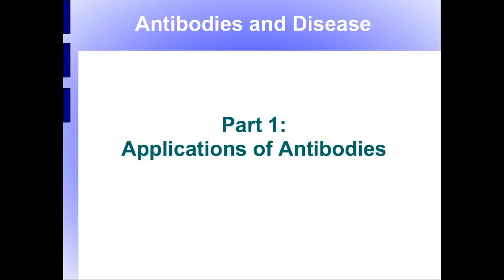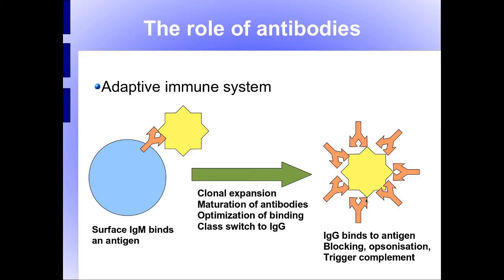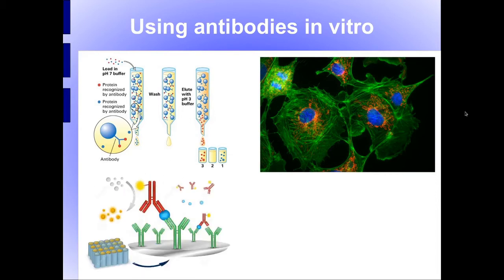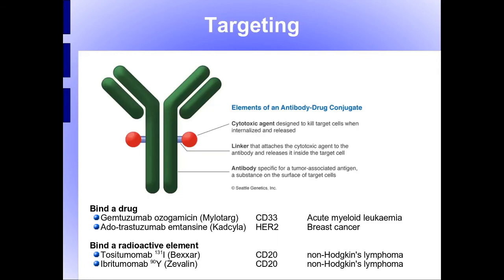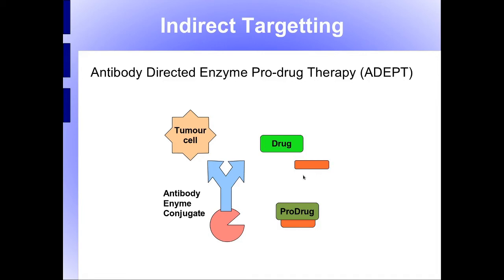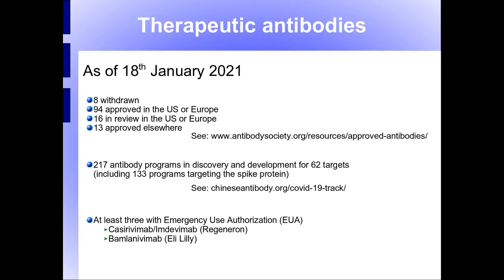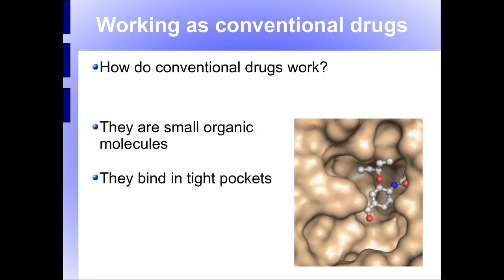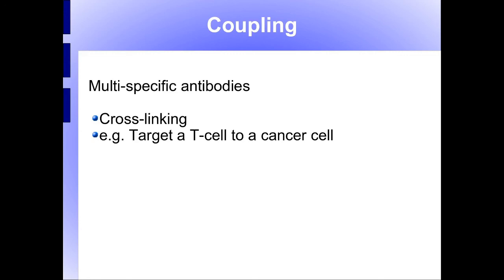Biobusiness: Antibodies as drugs Part 1